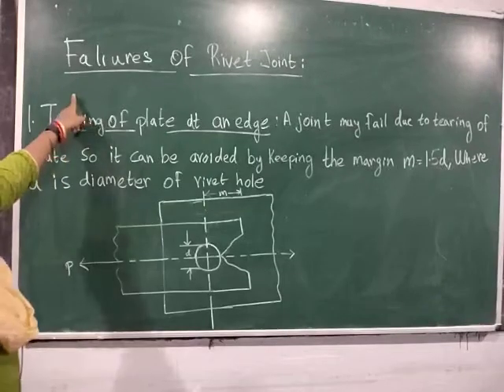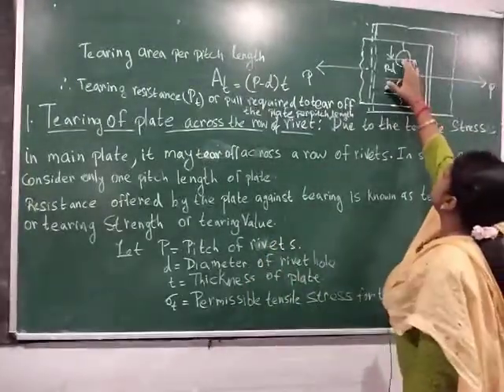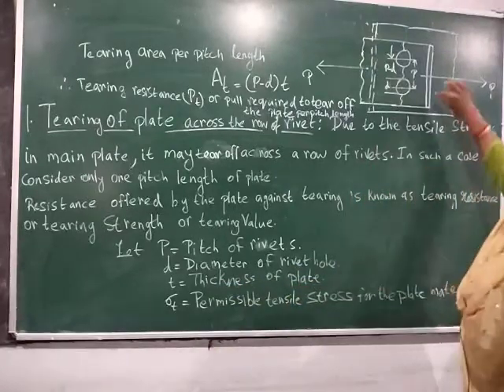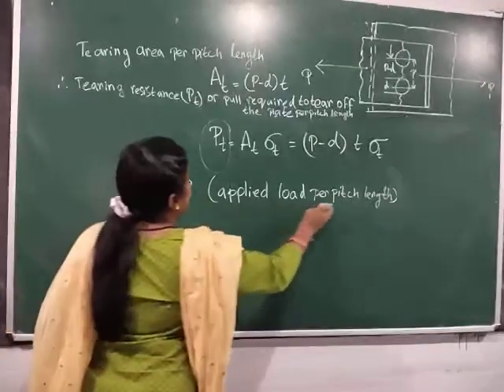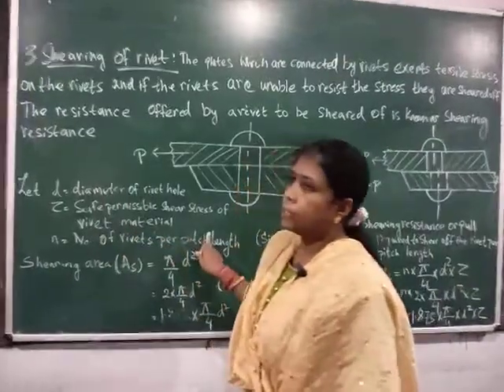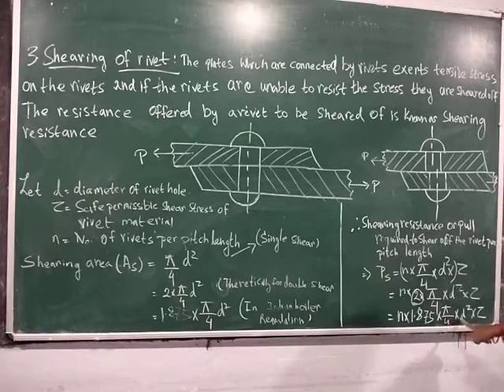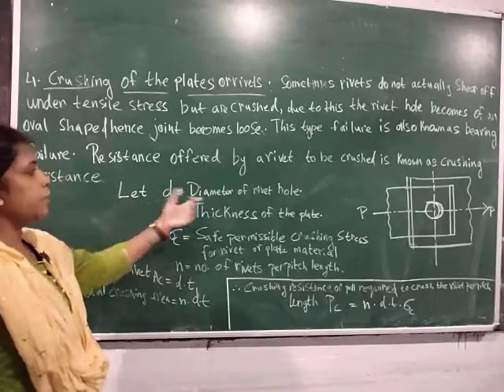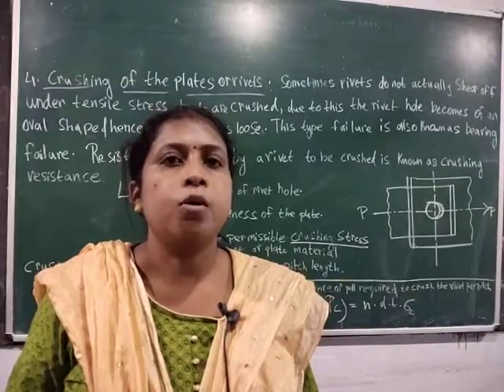Machine Design-5th Sem Mechanical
Different types of failure in riveted joints